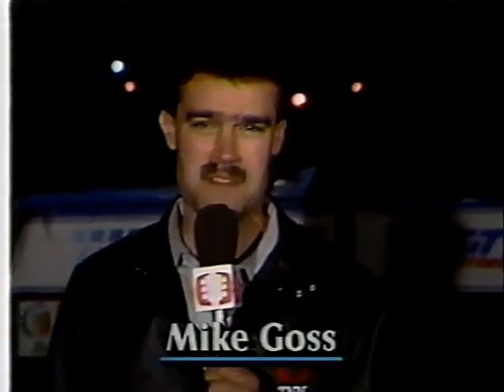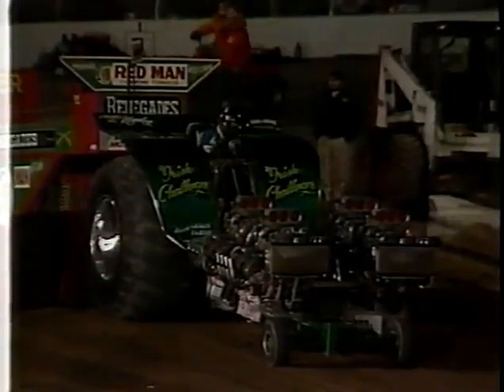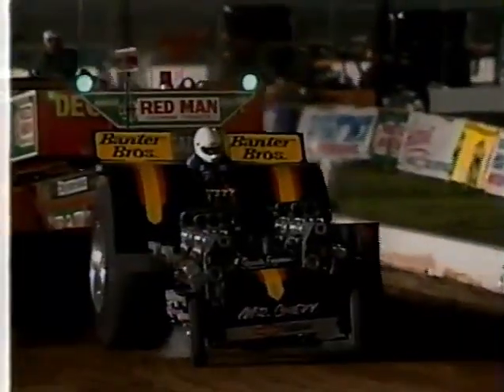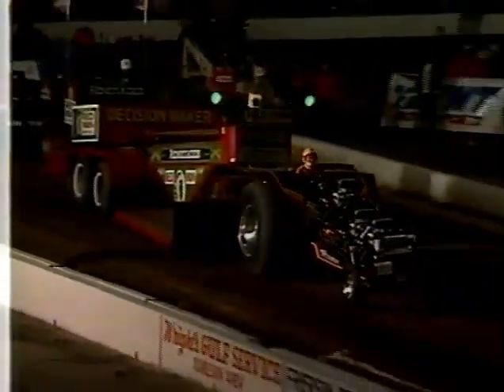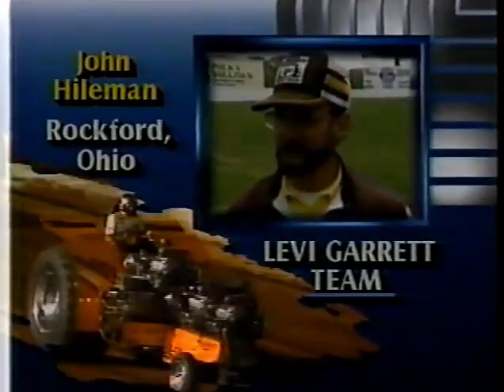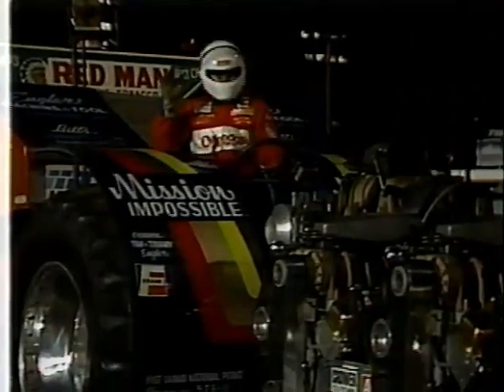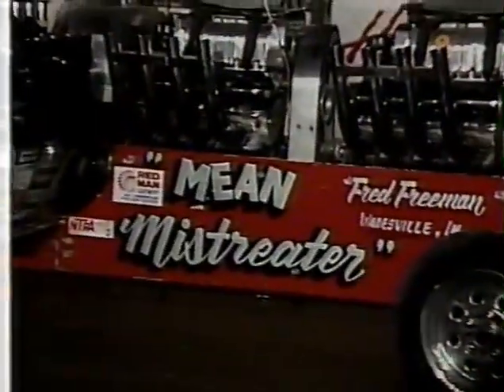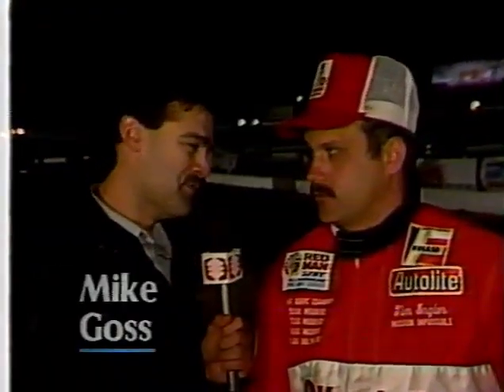1989 TNT Modified Tractor Pulling Nashville, TN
The 1989 TNT/ Red Man/ All American Pulling Series featuring 7200 modified tractors from the Nashville Raceway in Nashville, TN.